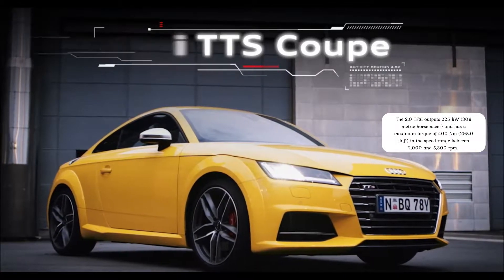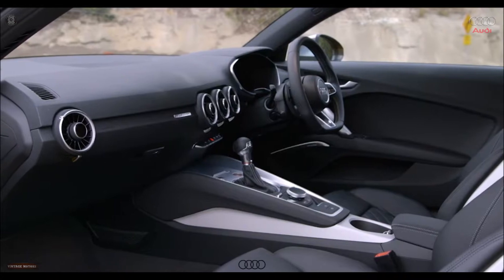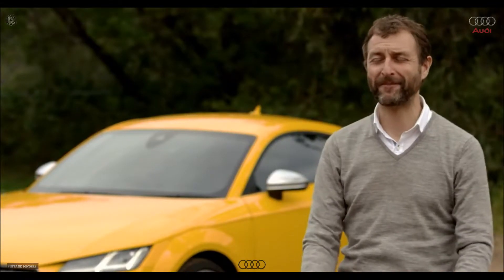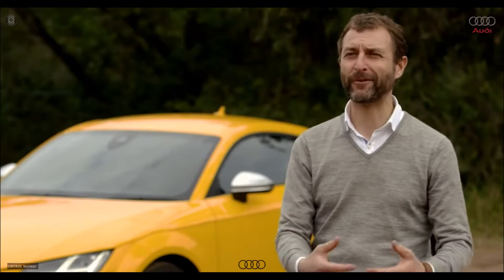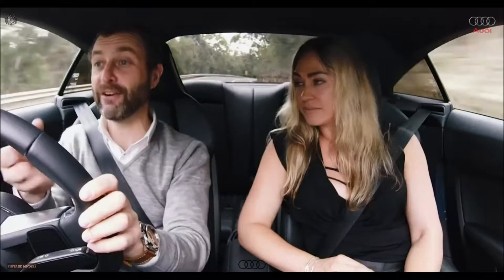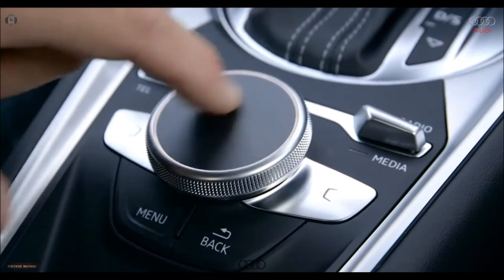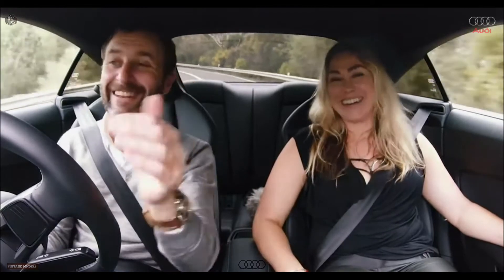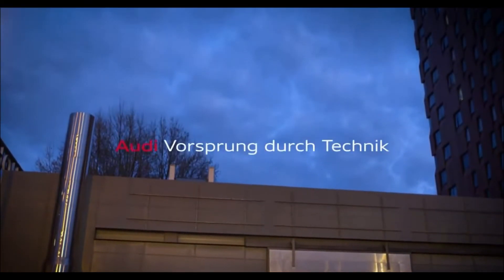Audi TTS Coupe (2019).High-powered: the TFSI engines.(Exclusive Review).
At twenty the Audi TT is in the prime of its life, and to ensure that this remains the case the third generation of the game-changing Coupe and Roadster has benefited from a comprehensive update. In its double-decade anniversary year enhancements to exterior design, power upgrades and an equipment uplift make the case for the compact sports car even more compelling, as does the inclusion in the latest range of a special edition 'TT 20 years' model drawing inspiration from one of the first concept cars and limited to just 999 examples worldwide.

In its first flush the original Audi TT raised the bar for sports car design at virtually every level. It captivated the world from the moment it first appeared as a concept car in Coupé and Roadster form in 1995, and even more so when it took to the roads, virtually unchanged, in production form three years later. It remains one of the stand-out emblems of twentieth century automotive design to this day.

Vintage Motors Car The Sound Engines

Do not forget to put only LIKE !

Не забывайте ставить  НРАВИТЬСЯ !
Не забывайте нажать   КОЛОКОЛЬЧИК !